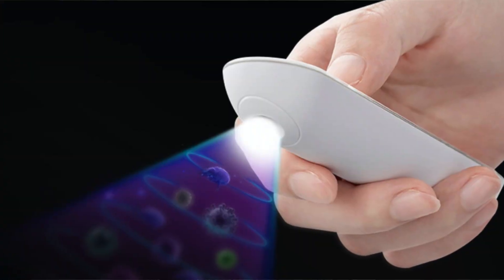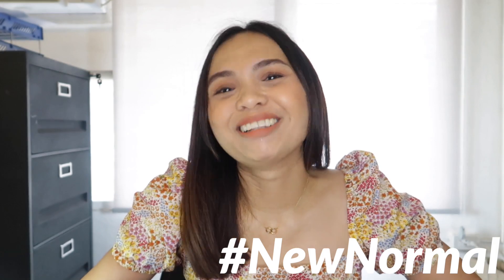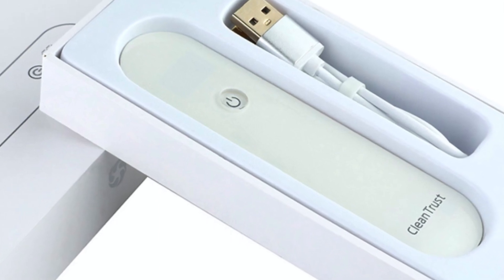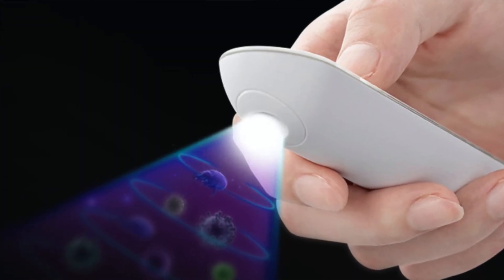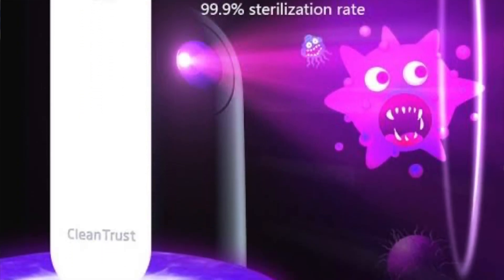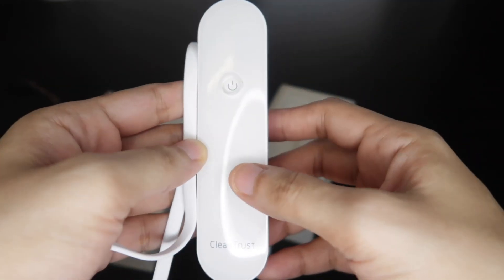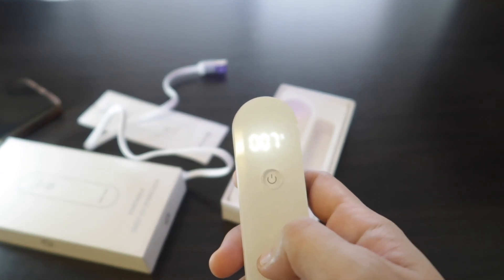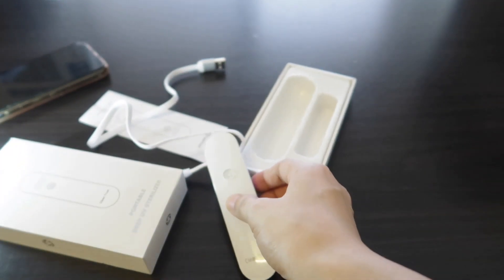PORTABLE UV LED LIGHT STERILIZER (DO YOU NEED IT?)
KILLS 99.9% OF CORONAVIRUS & BACETERIA

Clean Trust is the first portable sterilizer designed to decontaminate all objects and surfaces. It uses patented Deep UV (Ultra Violet) technology to sanitize surfaces and objects in a fast, secure and contact-less way.

It takes only 10 seconds to sterilize masks, objects, gadgets, keyboards, packagings, money, surfaces, tableware, glasses, toothbrushes, earphones, baby nipples, toys, door knobs, remote controls, and much more, without touching things or any kind of contact at all.

UV sterilizers utilize UVC, which is part of the ultraviolet light spectrum that is filtered out by earth’s atmosphere, to kill germs. UVC light destroys the DNA of germs, eliminating their ability to reproduce. UV light helps to reduce or eliminate the actual growth or development of microbiological organisms such as fungi, bacteria, or viruses.

Shortwave UVC light has been commonly used in the sterilization of medical appliances, food and water since the mid-20th century. However, Clean Trust is the first device optimized to apply this technology to everyday household belongings, while integrating the necessary safety features to accommodate everyday use.